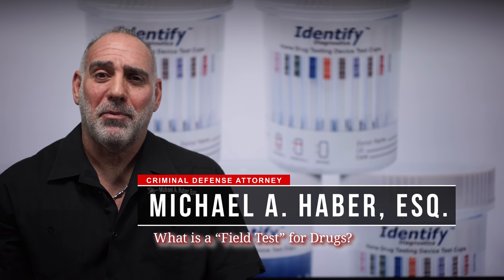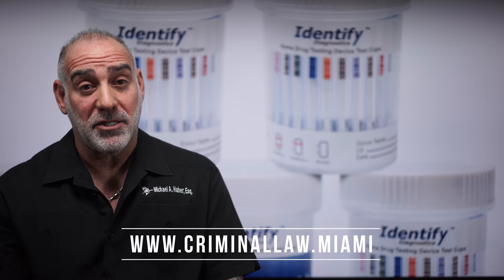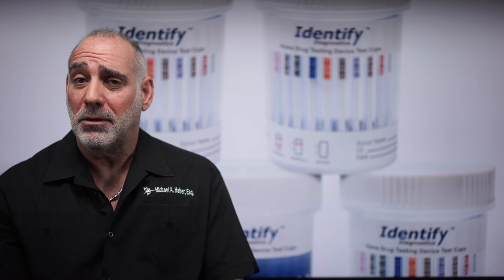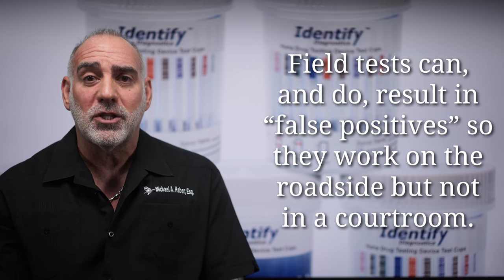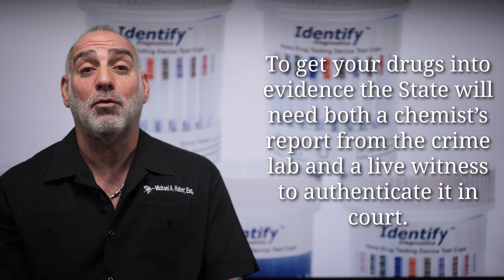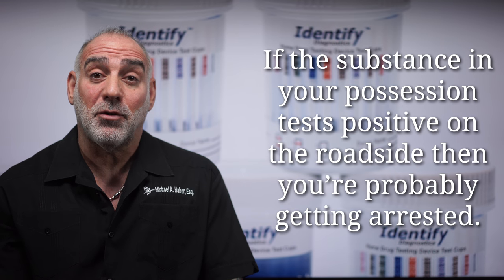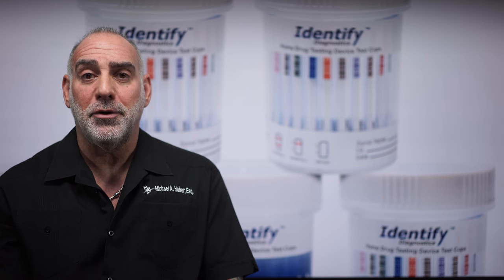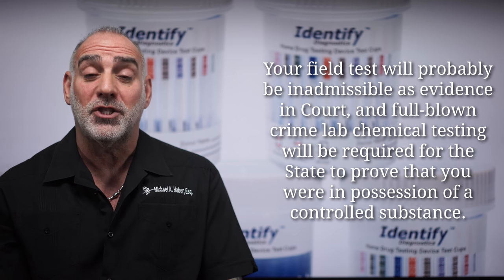285) What is a “Field Test” for Drugs? ~ HaberPA Michael A Haber Criminal Defense DUI Lawyer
What is a “Field Test” for Drugs?

A field test for drugs is a chemical test that’s performed by a cop, in the moment, during an alleged investigation at the scene of a potential arrest, by using a prepackaged drug testing kit in an attempt to determine if something that’s found on your person or in your possession is in fact a controlled substance.

Like a pregnancy test - although not nearly as reliable - field test kits use a simple color indicator.  They’re cheap, many times deceptive, inaccurate and uncertain.  They’re also both fallible and presumptive.

Field test tests can, and do, result in “false positives”, and that’s why, while a field test may be good enough for an arrest, if the prosecutor wants to get the drugs into evidence in court, then they’re gonna need a full blown analysis and a chemist’s report from the crime lab.

Regardless, police are gonna use every tool in their arsenal, including field test kits, which are directly responsible for many an arrest.

The bad news is, if the substance in your possession tests positive on the roadside then the odds are very good that you’re getting arrested.

The good news is, again, that in most cases field tests can’t - and don’t - serve as a substitute for full blown crime lab chemical testing.  So when you ultimately get to court the field test will probably be inadmissible as evidence, and full-blown crime lab chemical testing is gonna be required for the State to prove that you were in possession of a controlled substance.

Thank you for your question. I appreciate your having asked it. Please remember that at HaberPA it’s all about reasonable doubt!

At Michael A. Haber, PA "it's all about reasonable doubt"!

Please note that no attorney-client relationship with either Michael A. Haber, PA or Michael A. Haber, Esq. exists as a result of your watching this Webisode series.  Further any and all information which is both contained in and may be construed from this Webisode series is generic in nature and should only be considered as informational and not as actual legal advise in any specific case.